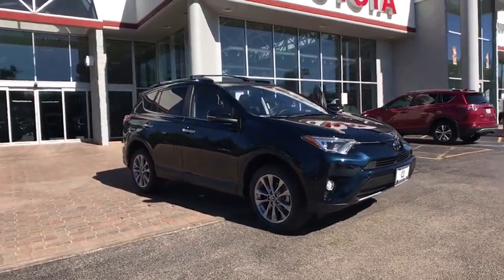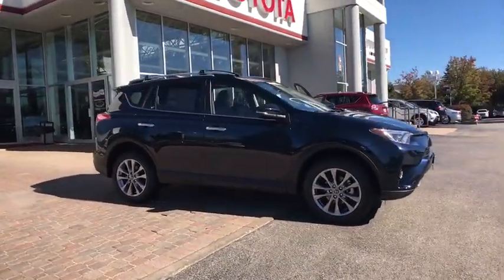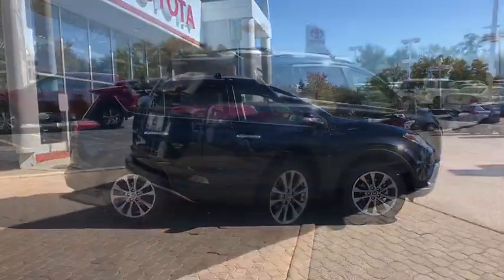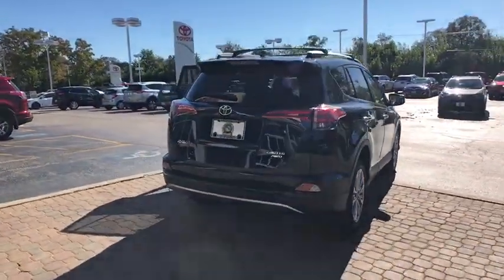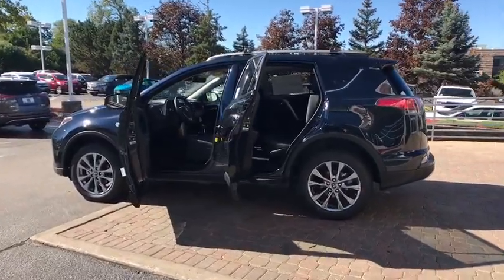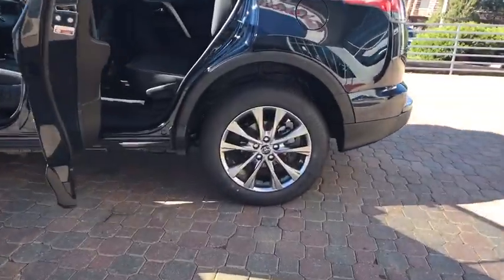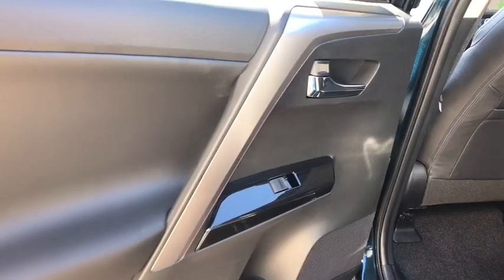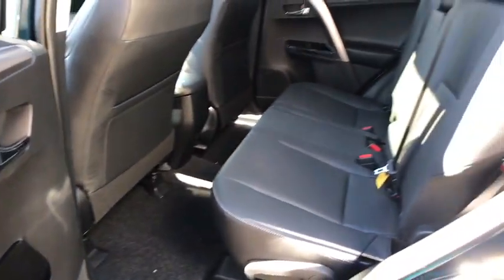2018 Toyota RAV4 Naperville, Elmhurst, Lombard, La Grange, Bolingbrook, IL 255948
Galactic Aqua Mica New 2018 Toyota RAV4 available in Naperville, Illinois at Oakbrook Toyota. Servicing the Elmhurst, Lombard, La Grange, Bolingbrook, IL area.

Oakbrook Toyota
550 E Ogden Ave